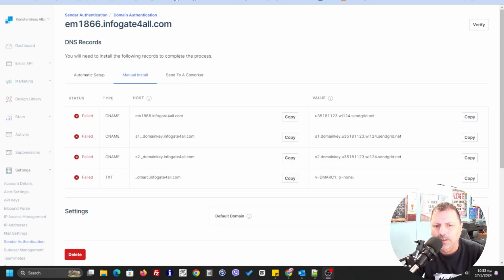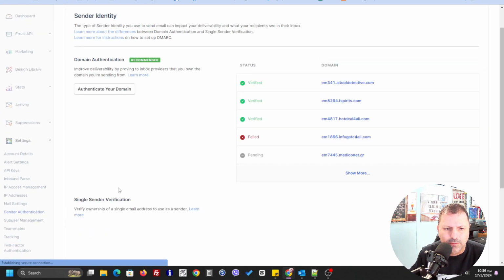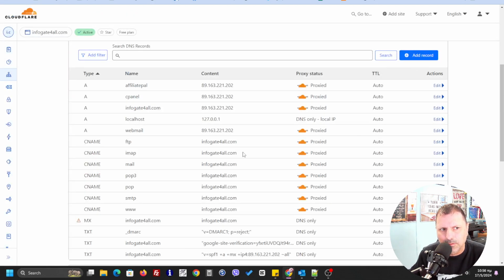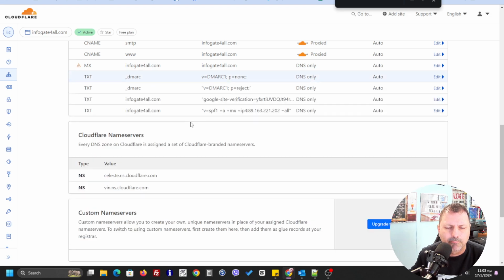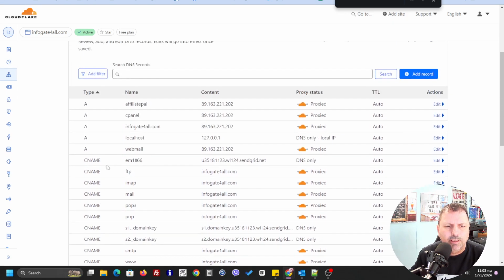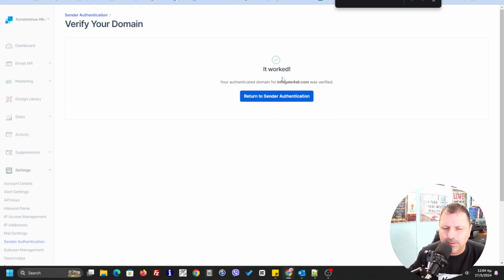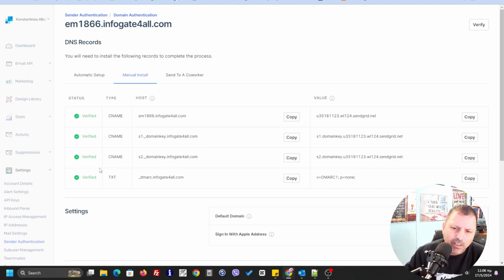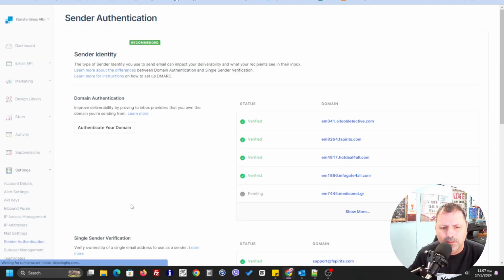How to Authenticate Your Domain to SendGrid Using Cloudfare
Learn step-by-step how to authenticate your domain with SendGrid. Boost email deliverability and ensure your messages reach their recipients. Follow our easy guide and get started today!